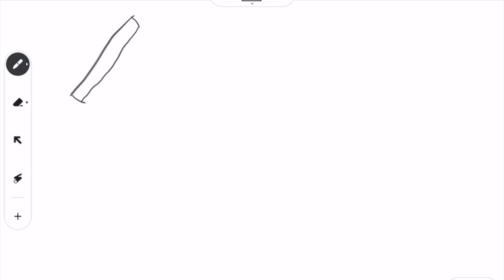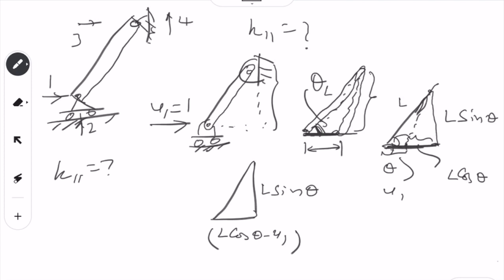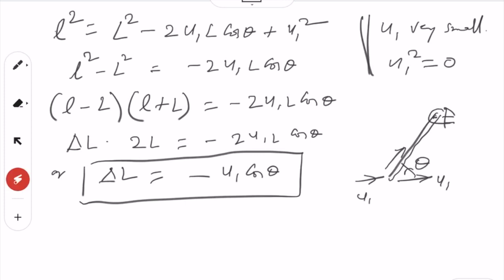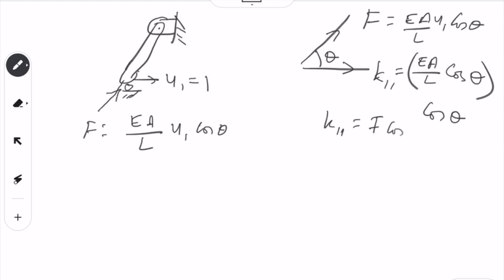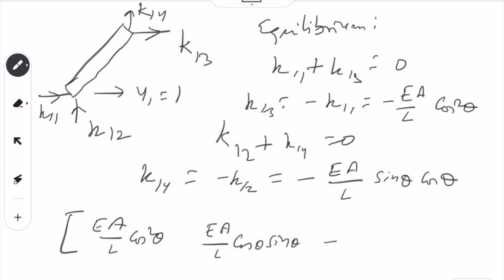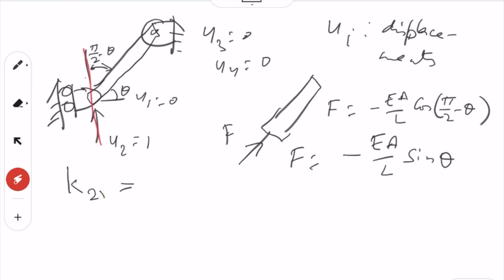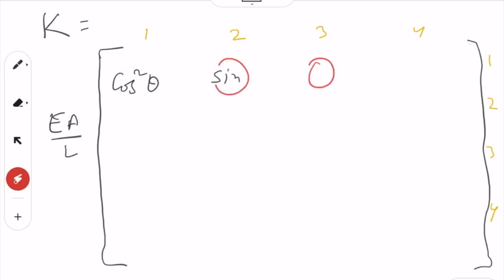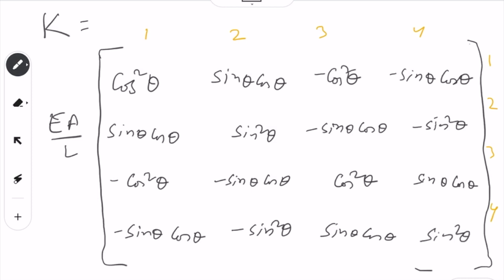ME515 Winter 2021 Video Lecture 5B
ME515 Finite Element Methods in Engineering by Dr. Jitendra Prasad, Indian Institute of Technology Ropar
Topics: Finite Element Formulation of Truss Element, Direct Approach